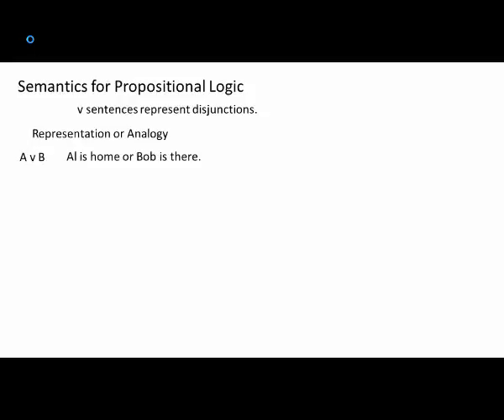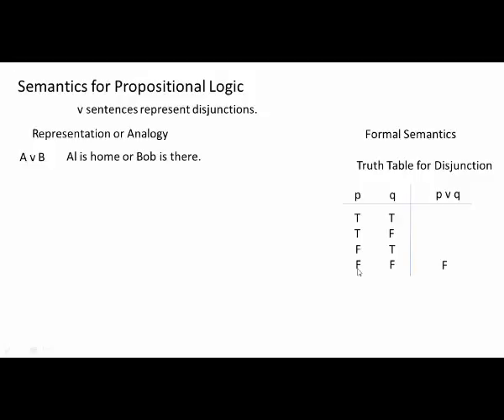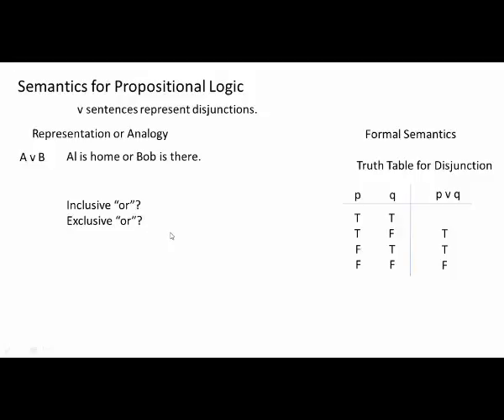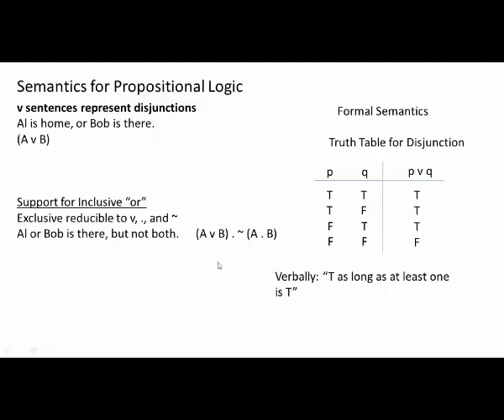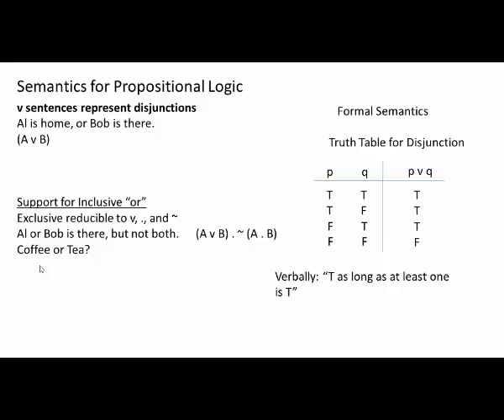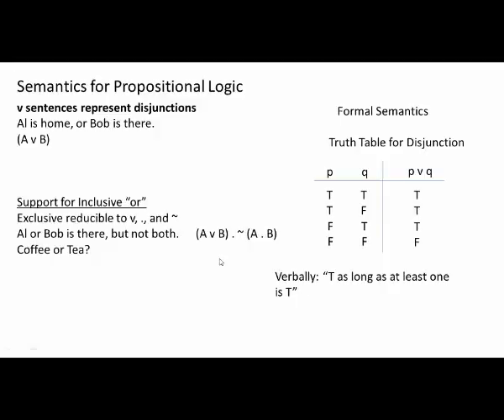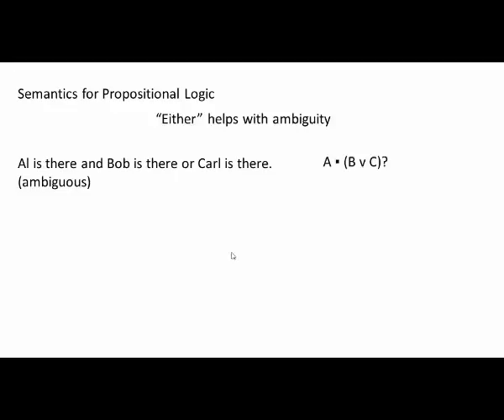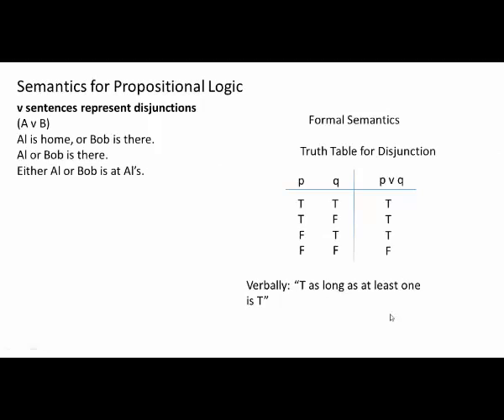lesson 6 0 1 Disjunctions